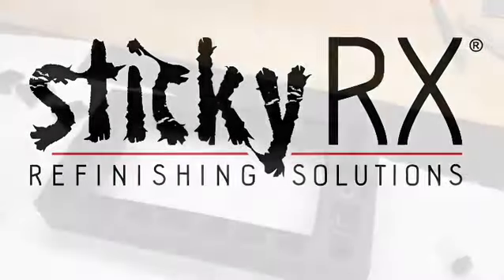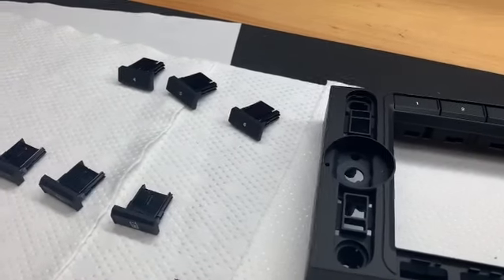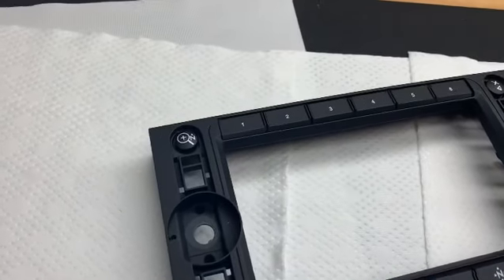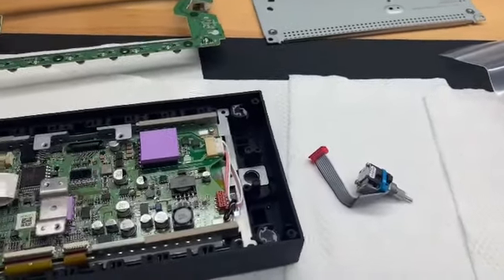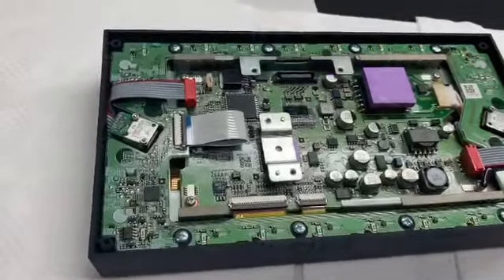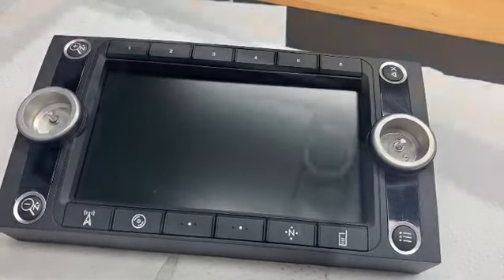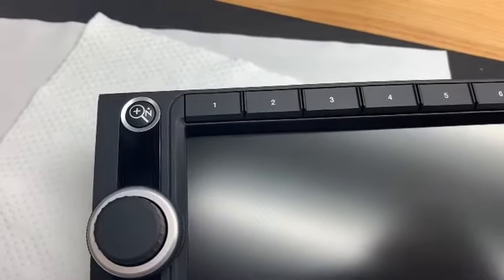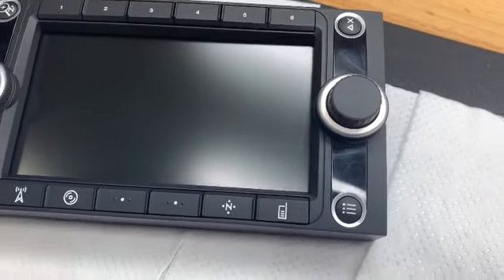Ferrari 612 Bose Stereo system fully disassembled, refinished with our hard touch coating